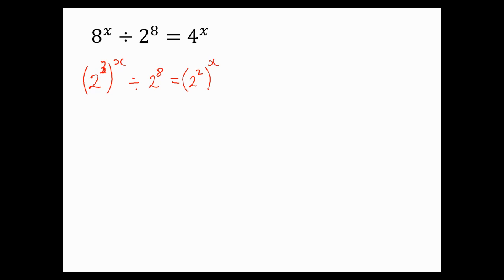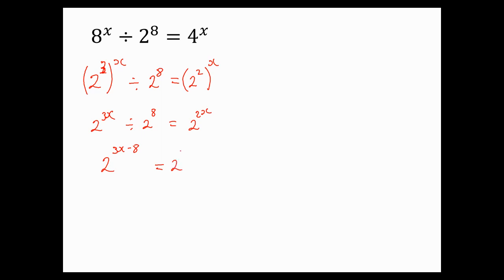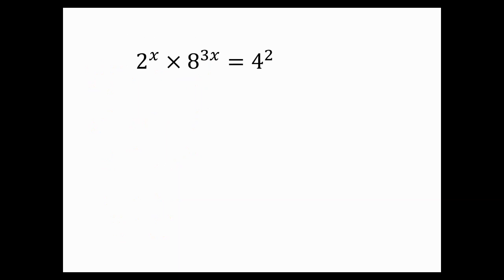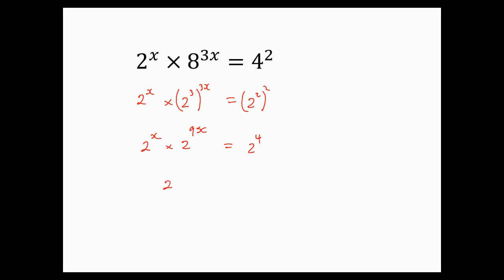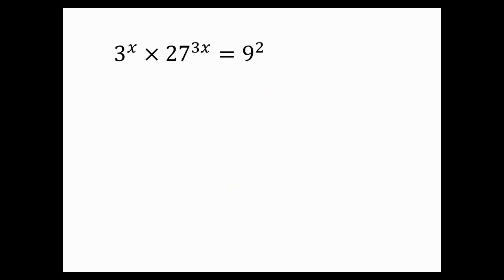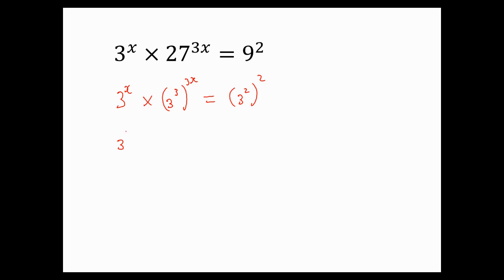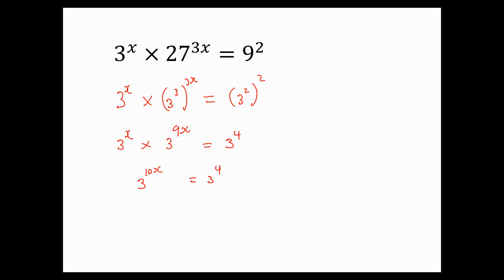Exponential equations with laws of indices part 3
We keep on moving forwards, guys. I will keep on working with you until you get it and you enjoy it